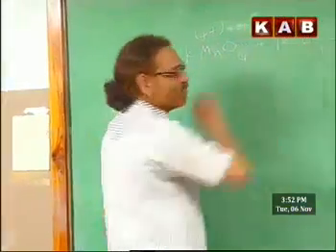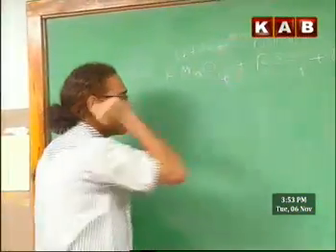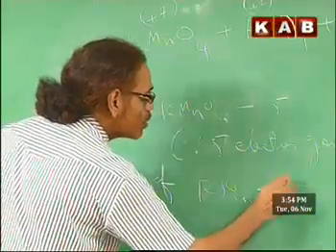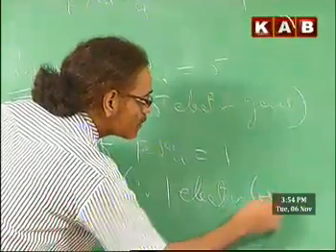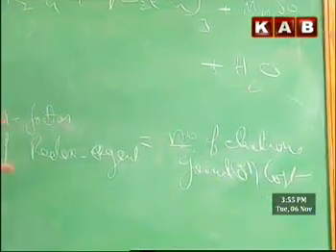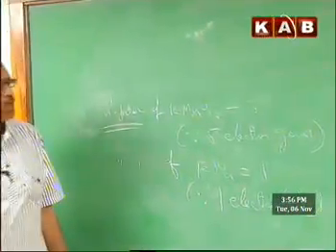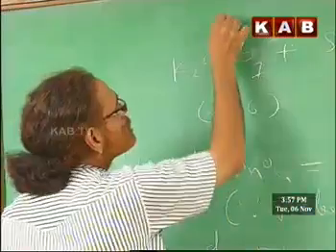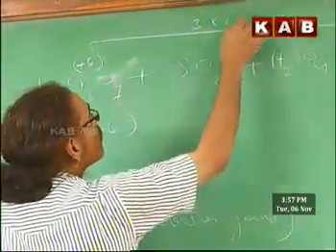KAB TV_Sr INTER CHEMISTRY CLASS BY TRIVIKRAM ON CHEMICAL ROLE TOPIC - PART 6